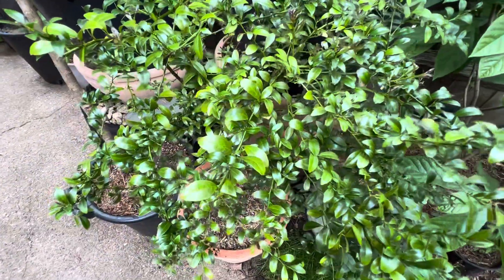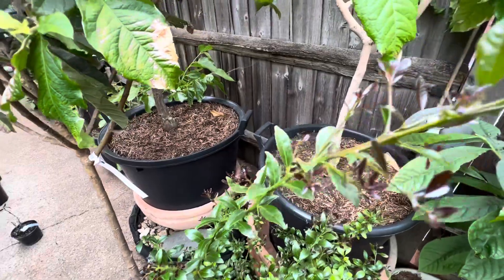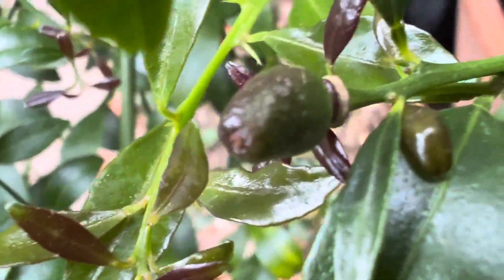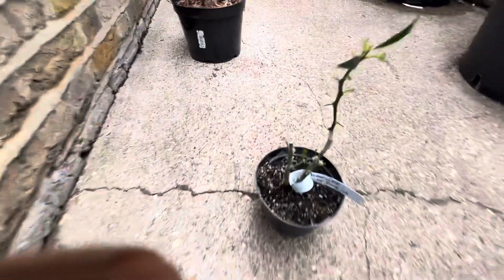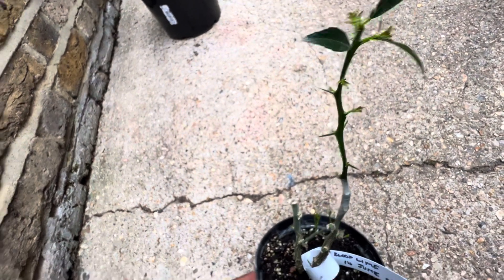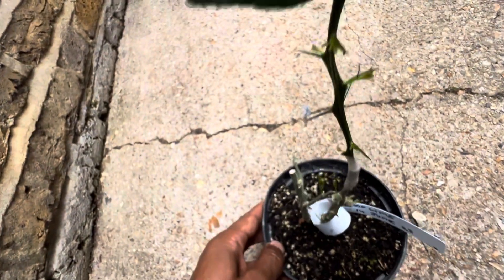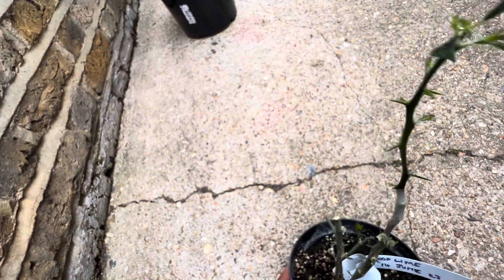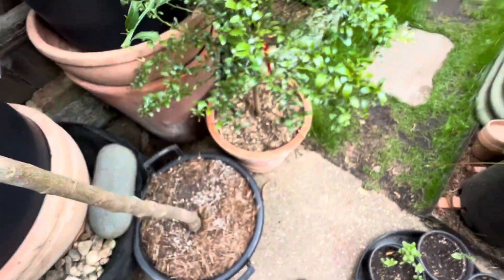Blood Lime / Red Centre Lime - Flowering and tiny fruit - 24 June 2023